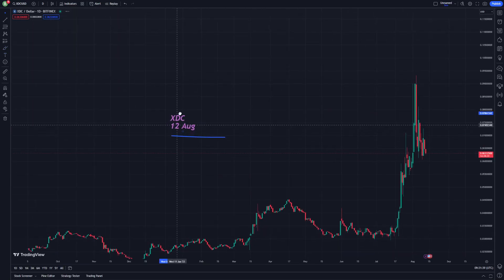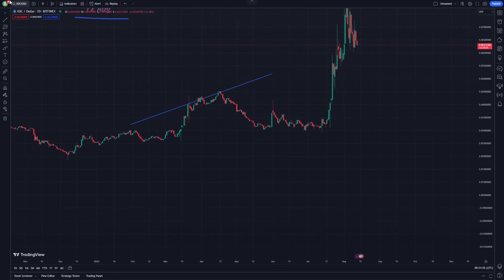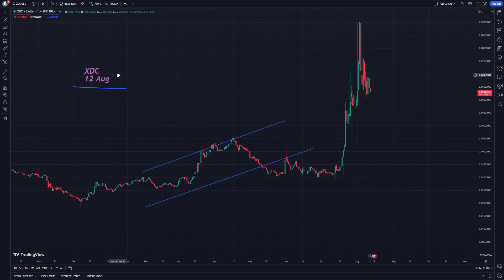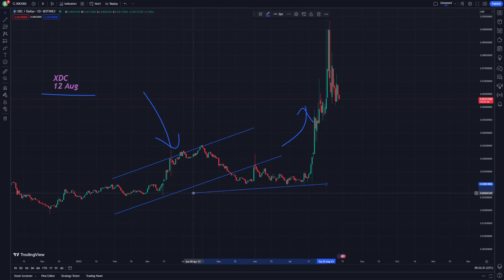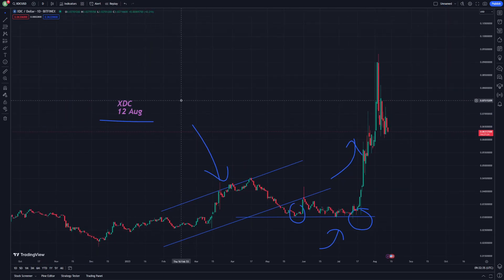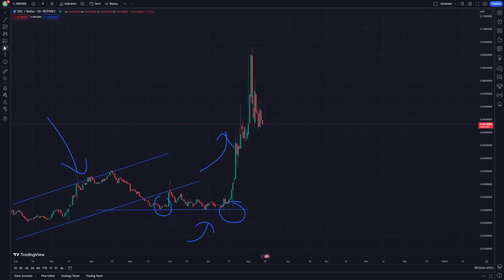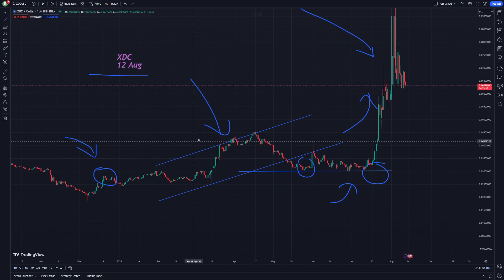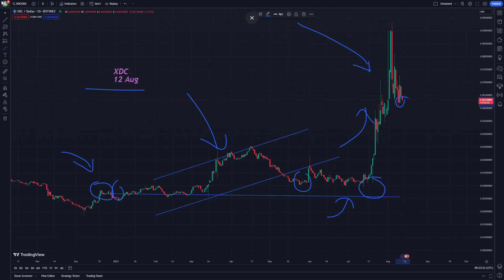XDC Crypto Price Prediction News Today 12 August - XDC Network